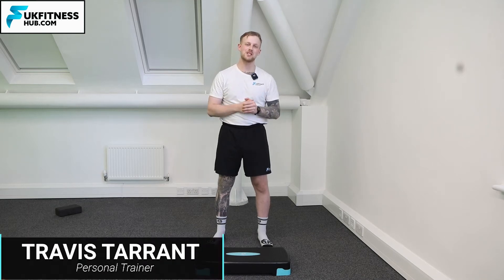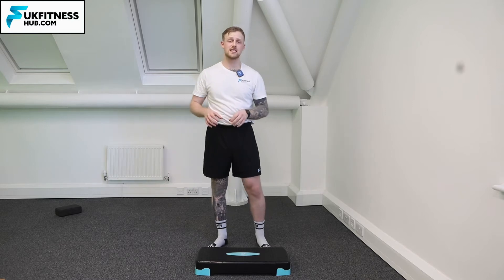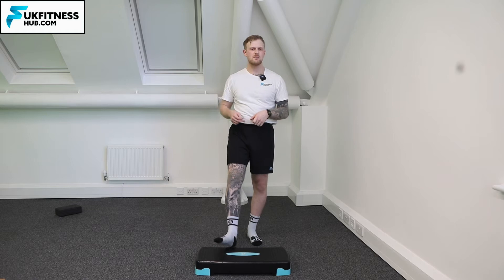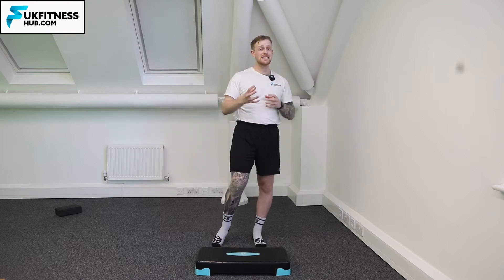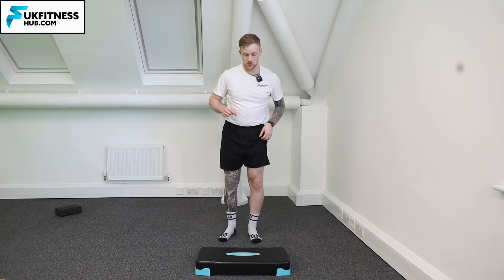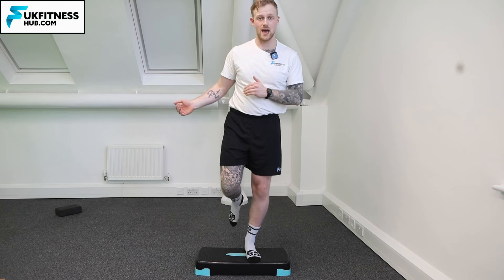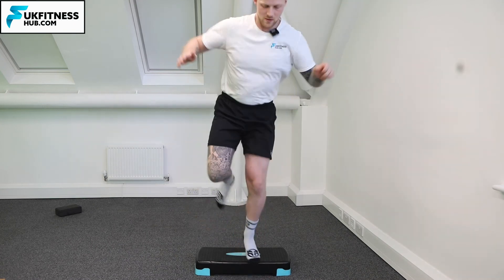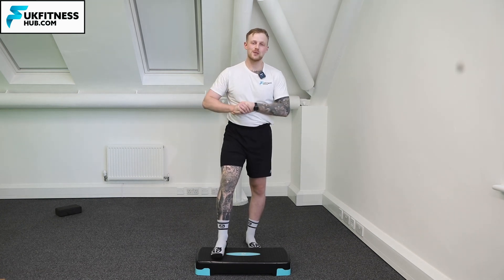Exercise Tutorial: 4 Way Directional Hop Drill Onto Step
Stand in front of a small step on one leg.
Hop on the box and hop off on the side. Hop back on then off on the opposite side. Hop back on and hop down forward and back on the box.
Make sure your knee stays aligned over your ankle as you hop on and off.